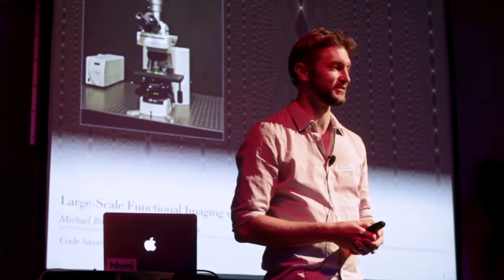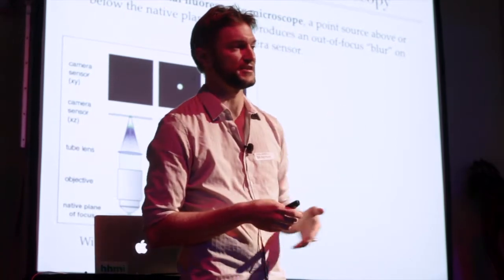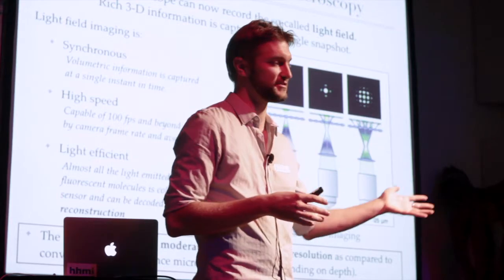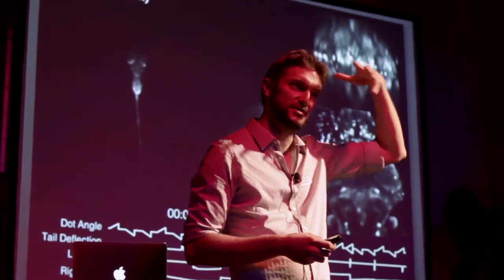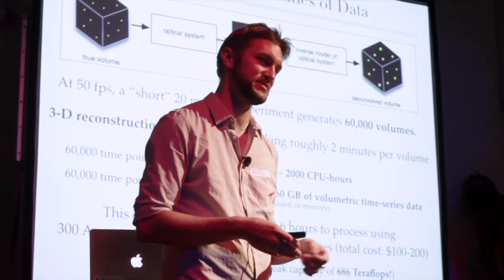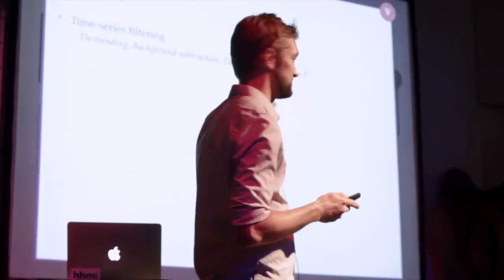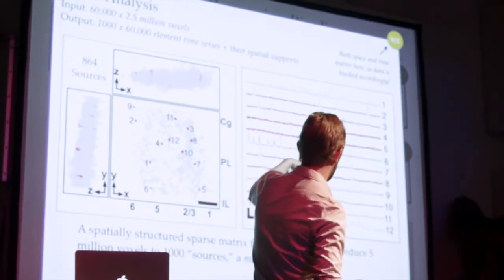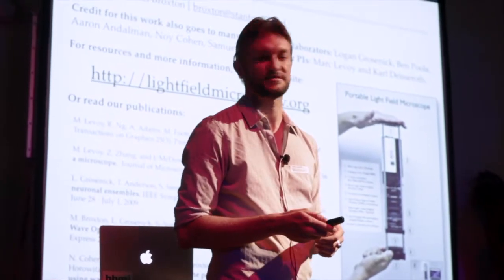Michael Broxton - Large-Scale Functional Imaging with the Light Field Microscope